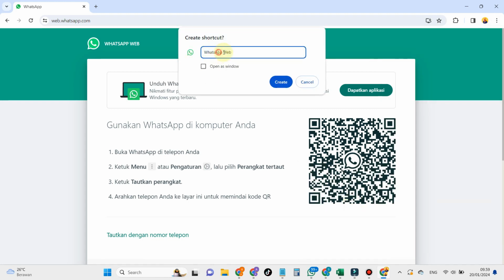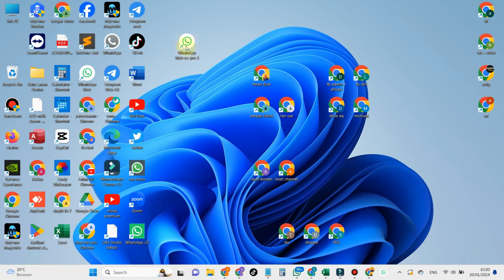How to display WhatsApp Web without installing the application on the Windows 11 desktop screen.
In this video I will share with you, How to display WhatsApp Web without installing the application on the Windows 11 desktop screen. Follow the steps in this video if you also want to.